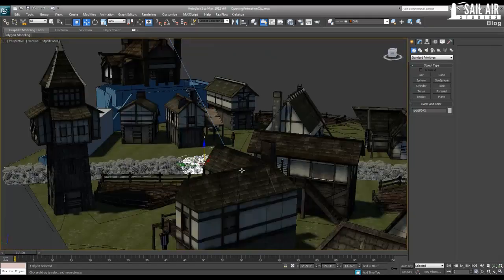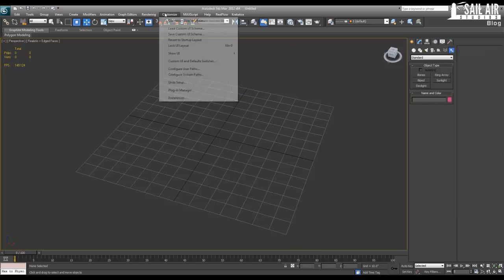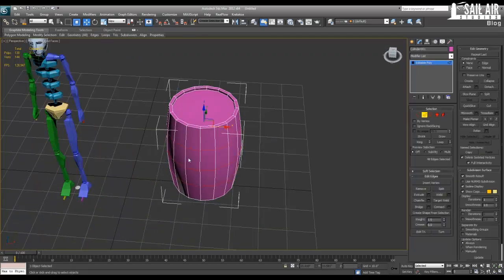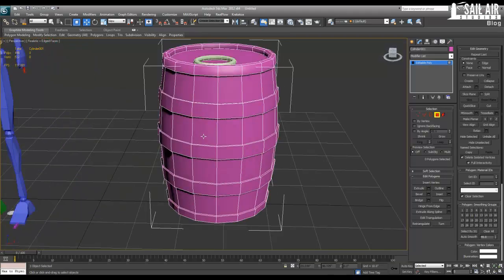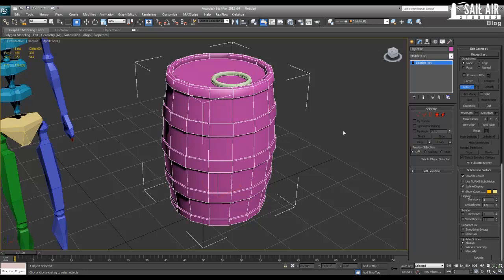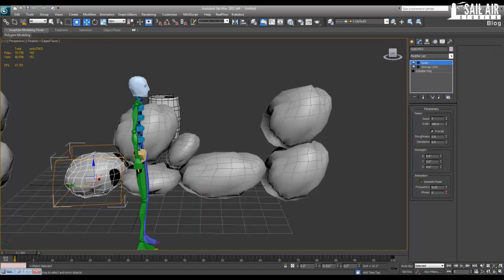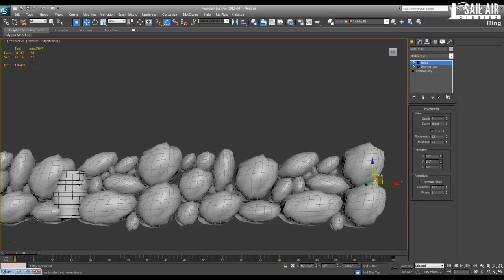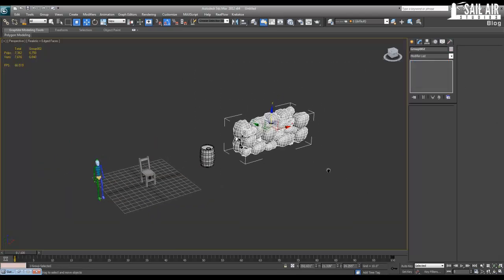Tutorial- Autodesk 3D Studio Max - Low Poly Modelling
In this tutorial we go over some low poly modelling techniques and how to think of a workflow to model for games.